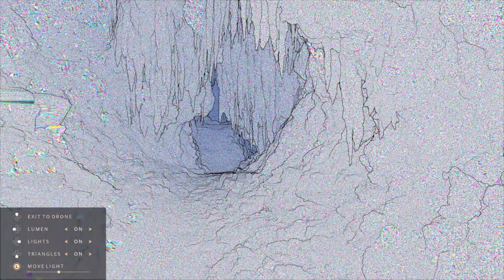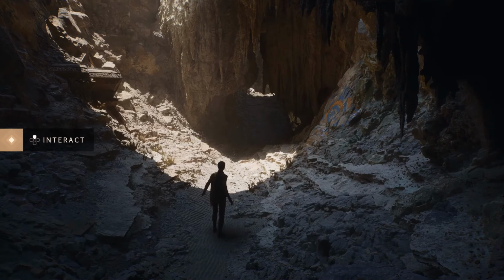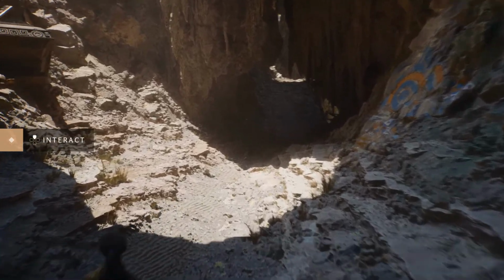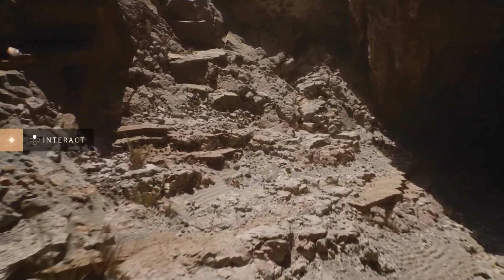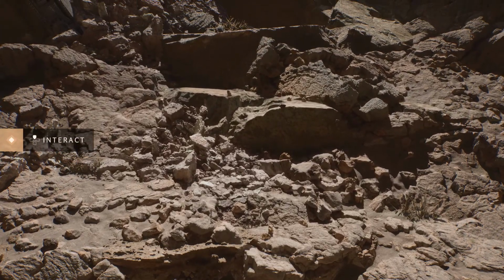YENİ NESİL GRAFİKLER GELİYOR ! | UNREAL ENGINE 5 TEKNOLOJİ DEMOSU